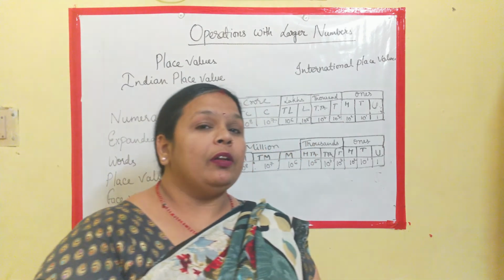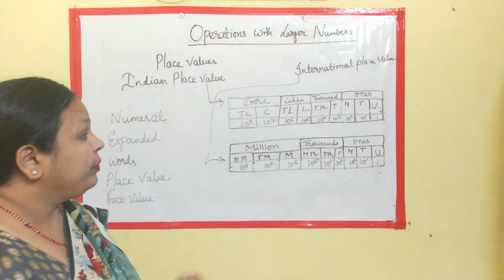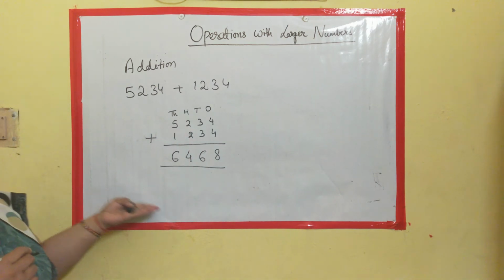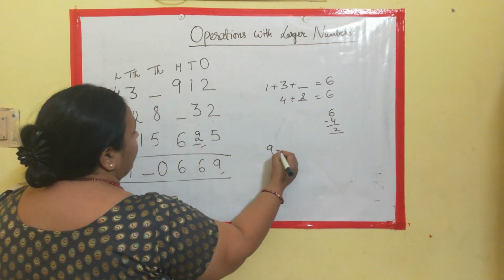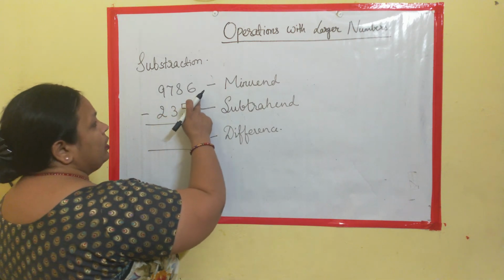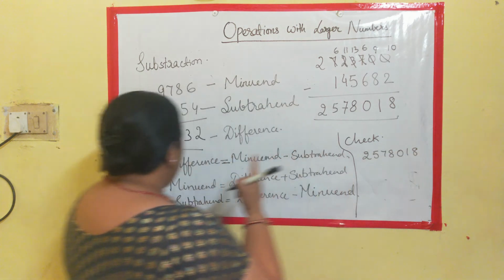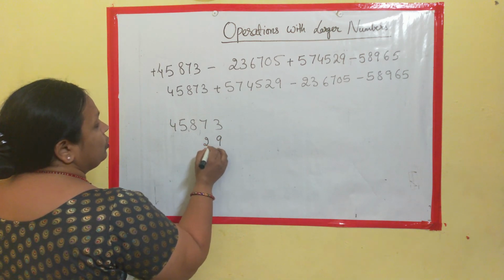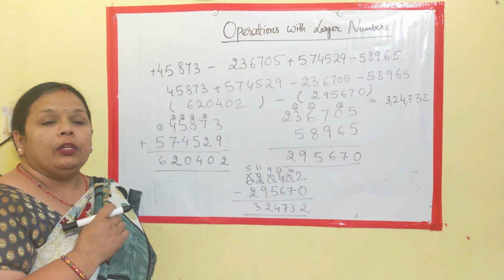Mathematics for Class 5th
Chapter - Operation with larger numbers